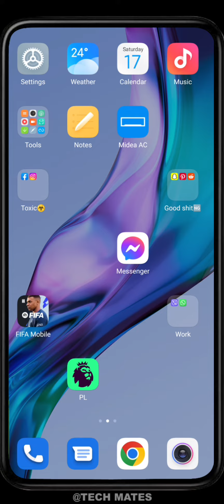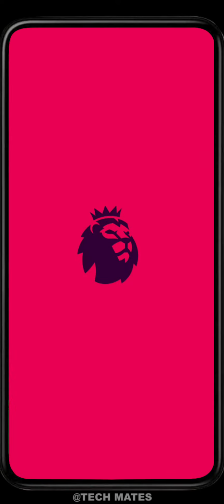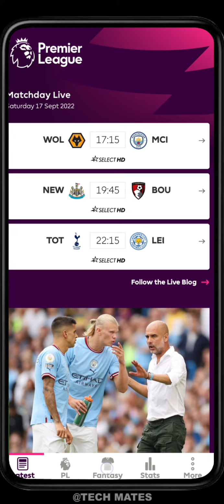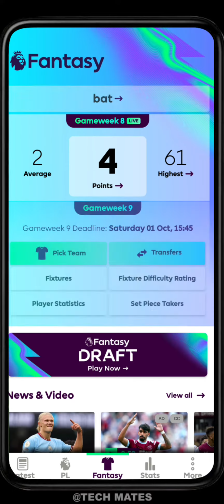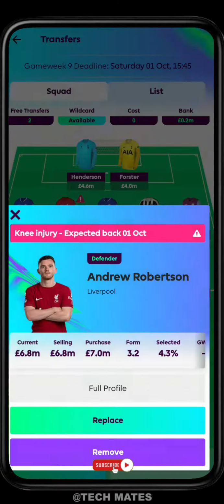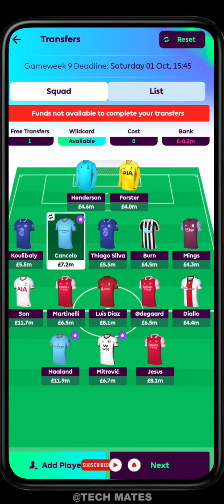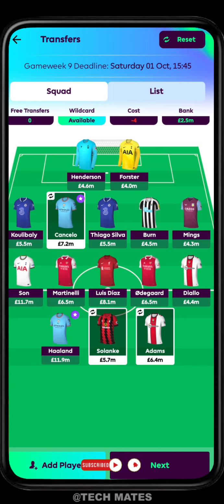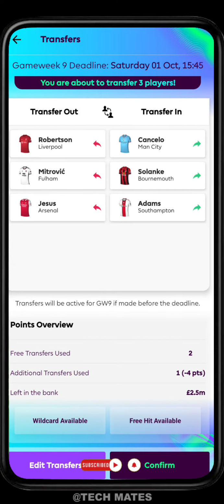How to use WILDCARD in FPL | Fantasy Premier League (2022)| EASY STEPS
In this video, you will learn how to use wildcard in FPL. The wildcard can be used to match any string of characters in a text field. This can be useful when you are trying to find specific data in a table or when you need to replace specific characters in a text field.

00:11 how to use a wildcard on fpl
00:23 transfer process
01:05 use wildcard in fpl
01:23 outro